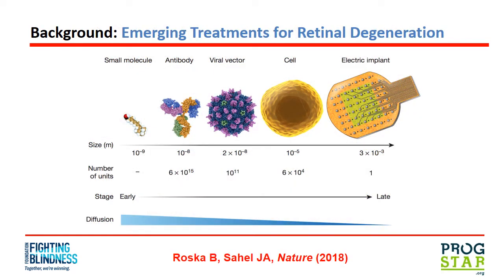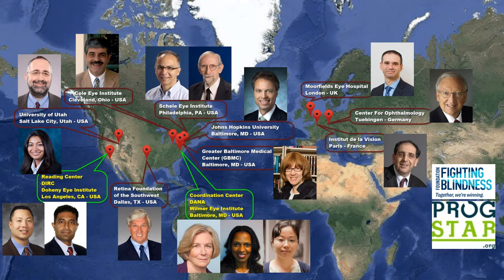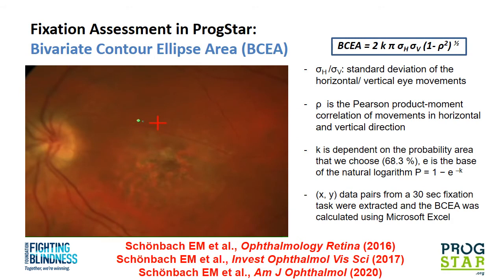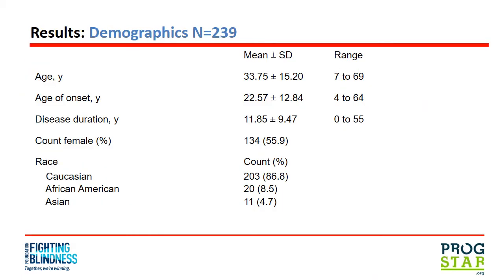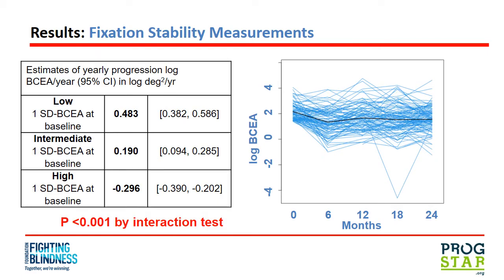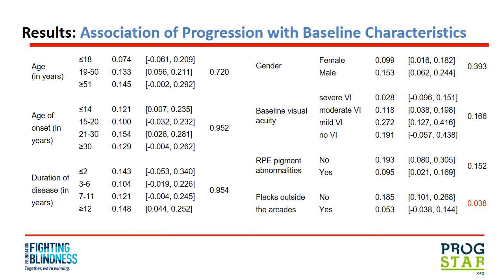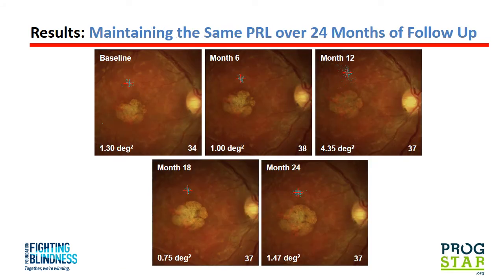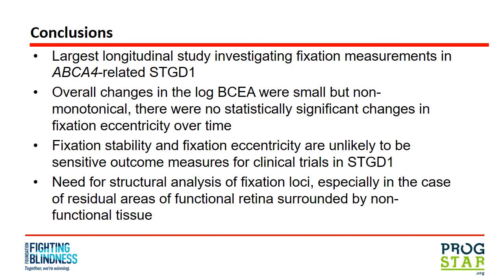ARVO 2021 - M24 Fixation Stability and Fixation Location Results from the ProgStar Study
AUTHORS AUTHORS (LAST NAME, FIRST NAME):
Schönbach, Etienne
Strauss, Rupert
Cattaneo, Marco
Birch, David G.
Cideciyan, Artur V.
Sunness, Janet S.
Fujinami, Kaoru
Zrenner, Eberhart
Sadda, Srinivas R.
Scholl, Hendrik P.

ABSTRACT
TITLE: Changes of Fixation Stability and Fixation Location over 24 Months in Stargardt Disease: the ProgStar Study

ABSTRACT BODY:
Purpose: Stargardt Disease type 1 (STGD1) is the most common inherited macular degeneration. Several treatment approaches including pharmacotherapy, gene therapy, and stem cell therapy are in clinical trials. Fixation stability (FS) and location (FL) describe important dimensions of visual function but there is limited data on how they are affected by disease over time. Here, we present longitudinal changes of FS and FL over 24 months in STGD1 from the international, prospective, multicenter ProgStar study (NCT01977846).
Methods: Over 5 study visits every 6 months, patients with a molecular diagnosis of STGD1 completed separate fixation exams of roughly 30 seconds using the MP-1 Microperimeter (Nidek). FS was expressed through the 68.3 %-Bivariate Contour Ellipse Area (BCEA), FL through the distance of the barycenter of all fixation events from the fovea as determined on OCT images.
Results: At baseline, 239 patients (105 males, 44 %) and 459 eyes with a median age of 32 years (mean± SD, 33.8 ± 15.2 years) were included. The baseline mean log BCEA was 0.75 ± 1.29 log deg2 and the mean FL was 6.45 ± 4.52 deg. Although the mean log BCEA did not monotonically increase from visit to visit, the overall yearly increase in log BCEA was 0.124 log deg2 (99% CI, 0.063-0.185). It was not different during the first year compared to the second year. The increase was faster in eyes without flecks outside of the vascular arcades and depended on baseline BCEA. Looking at the subset of the better of two eyes resulted in a yearly increase in log BCEA of 0.138 log deg2 (99% CI, 0.045, 0.230) and confirmed the observed association with baseline BCEA.
Conclusions: Fixation parameters may serve as useful secondary endpoints to longitudinally describe visual dysfunction. These two fundus photos of left eyes show the Bivariate Contour Ellipse Area (BCEA): the inner circle encompasses 68.3% of all fixation events (represented through blue dots) and a larger area means that fixation is more unstable. The area of the inner circle is indicated in the top left in log deg2 . The distance in degrees of the barycenter of all fixation events from the fovea in degrees (FL) is in the top right. The spaghetti plots show the evolution of the log BCEA in log deg2 (center) and the FL in degrees (right) over 24 months of follow-up of the whole cohort analyzed